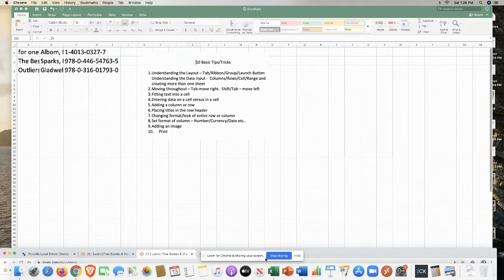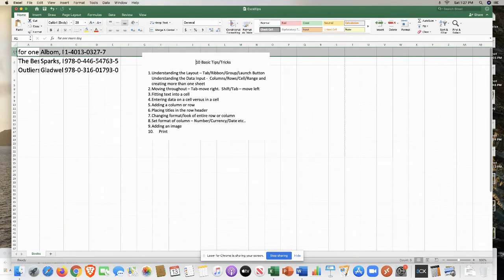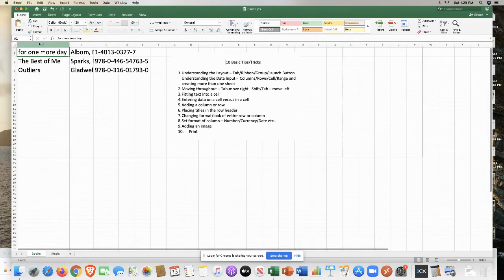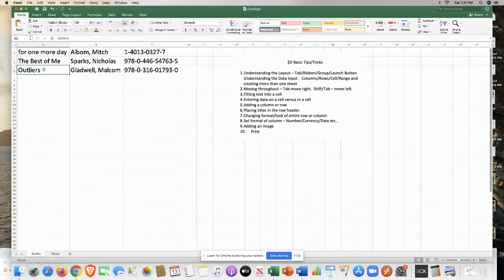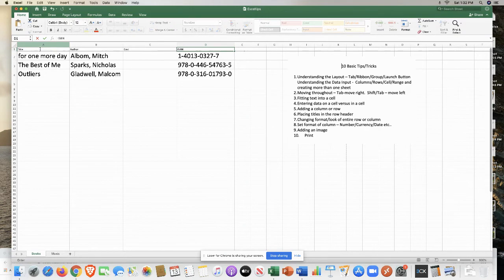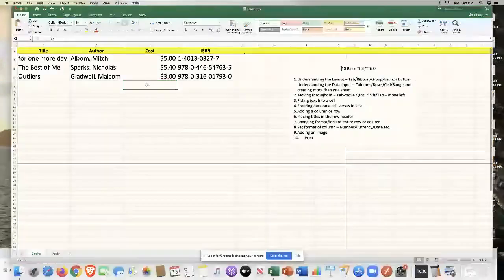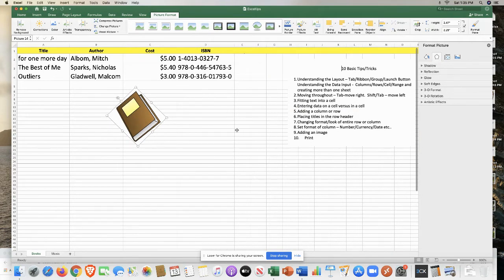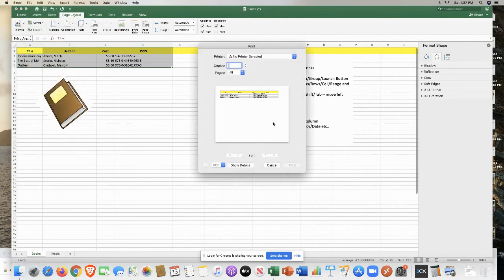10 Basic Microsoft Excel Tips and Tricks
10 Tips and Tricks informational video on the basics with Microsoft Excel